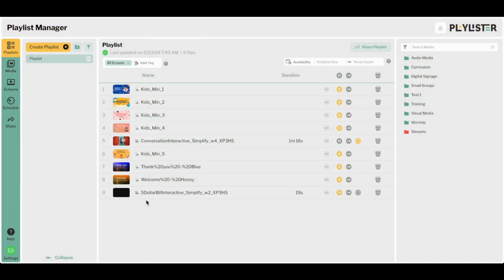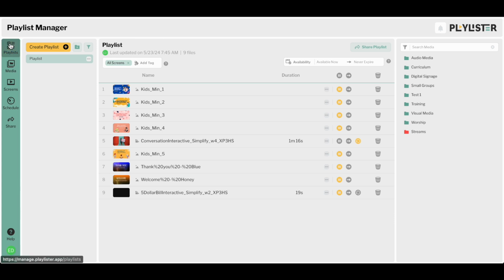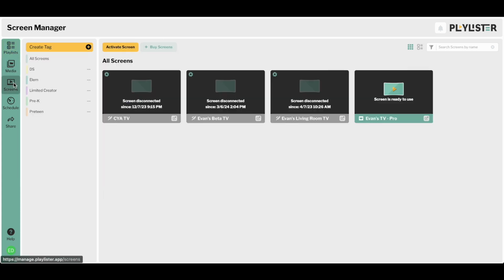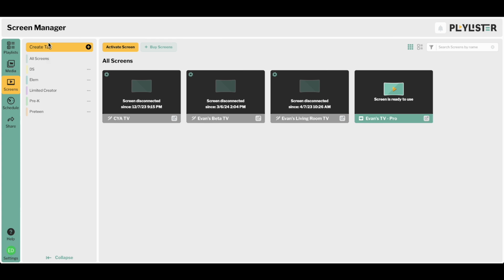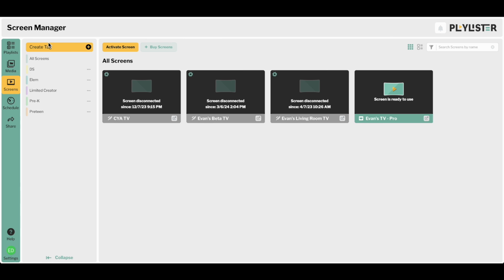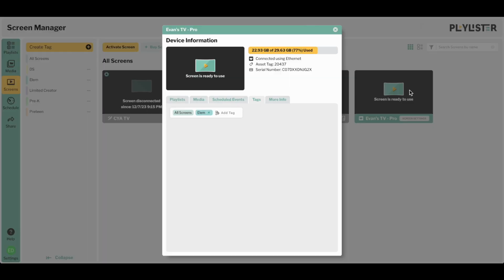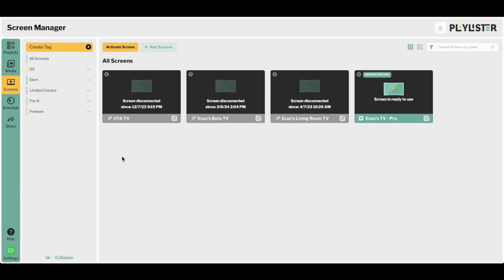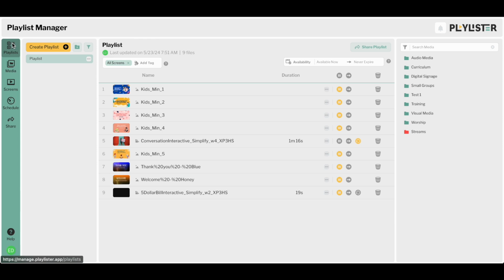How to use Tags | Playlister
We explore how to control which Playlists appear in specific classrooms using Tags.